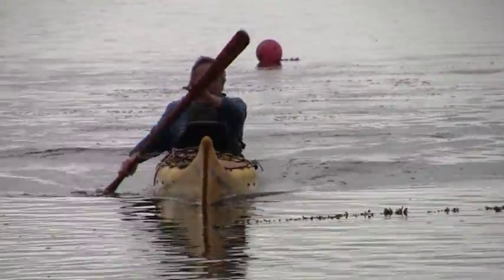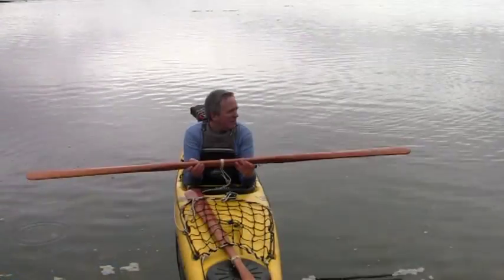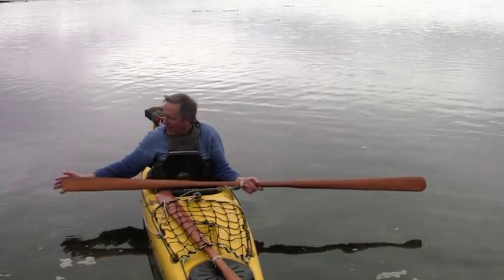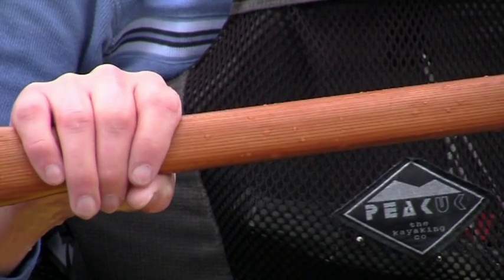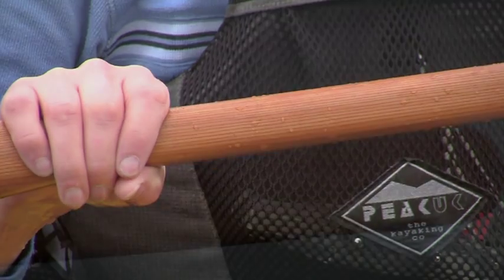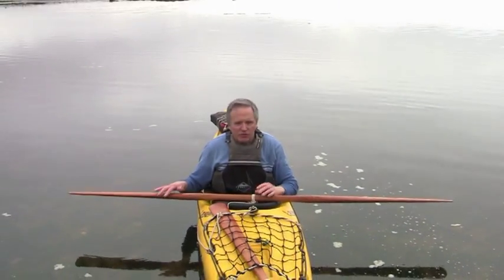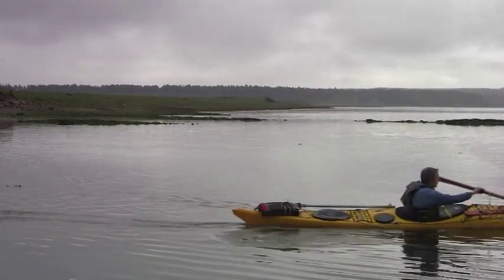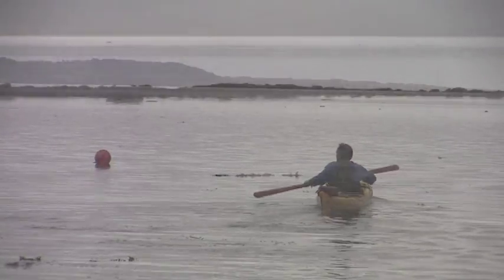Anglesey Stick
Based on the Greenland paddle - 100% wood, less wind resistance, more stable and more relaxing.